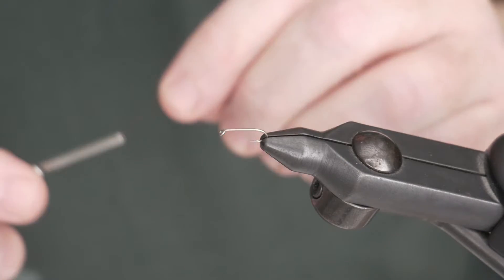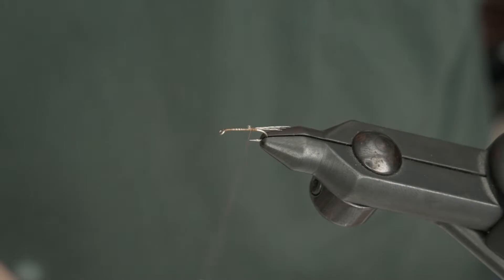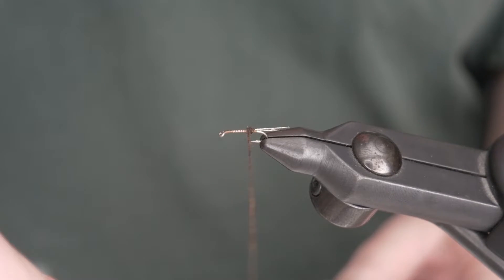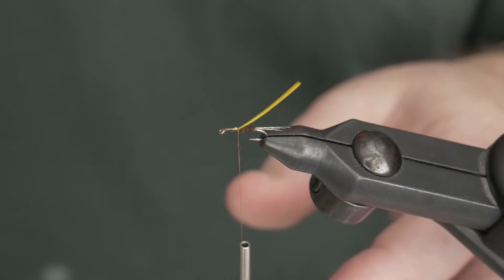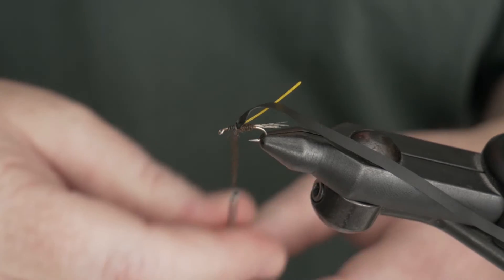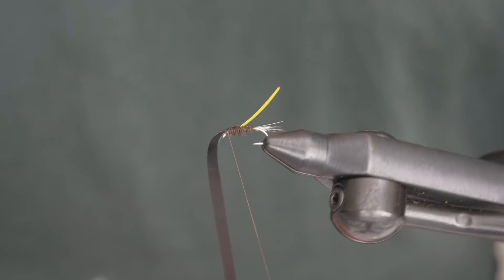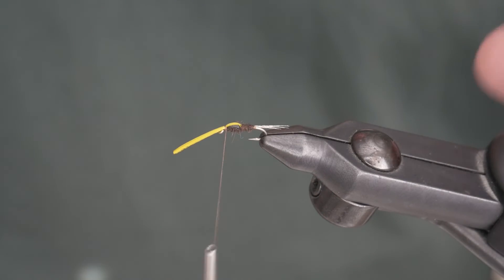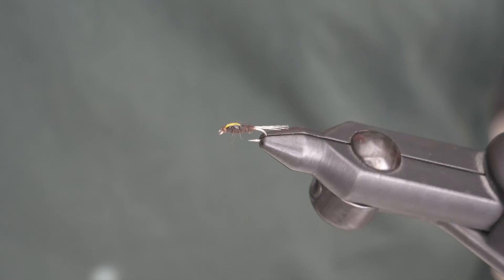Split Case PMD Nymph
We had such good luck with the Split Case PMD Nymph in Montana during a heavy PDM hatch. Check out this amazing trip we had;

Materials
Hook: #16 Standard Nymph
Thread: 8/0 Brown Uni-thread
Tail: Dyed Mallard Flank (yellow)
Body: Dark Brown Life Cycle Dubbing
Wing Case: Nymph Skin (Black)
Wing Case Outer: Goose Biot (Yellow)
Thorax: Same as body